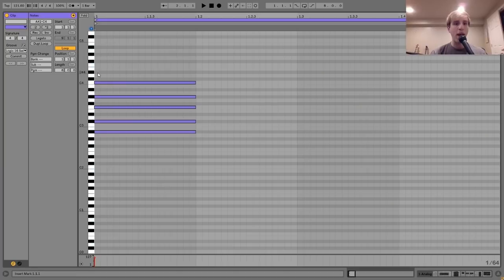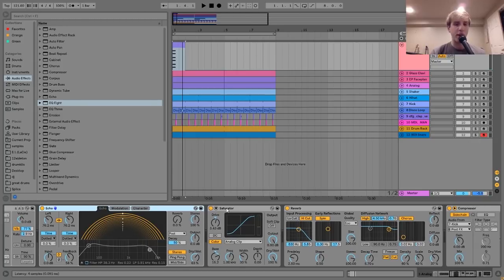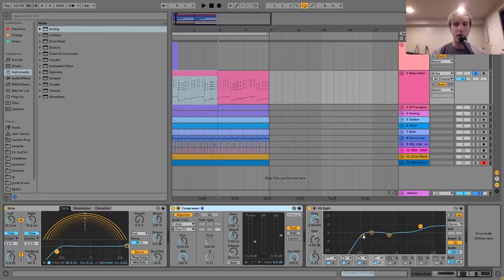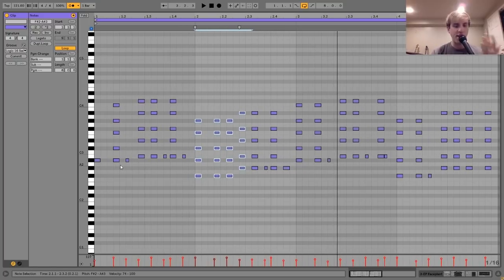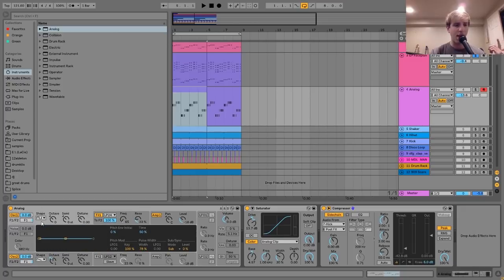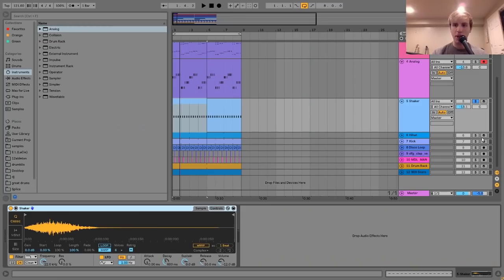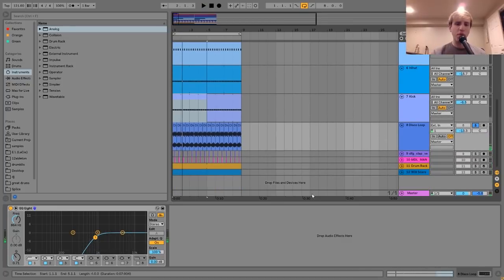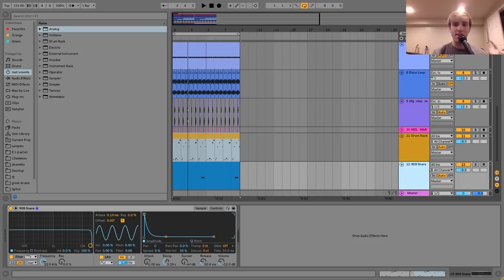How To Make Organic House Music Like Detroit Swindle [+Samples]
This video is about How To Make Organic House Music Like Detroit Swindle